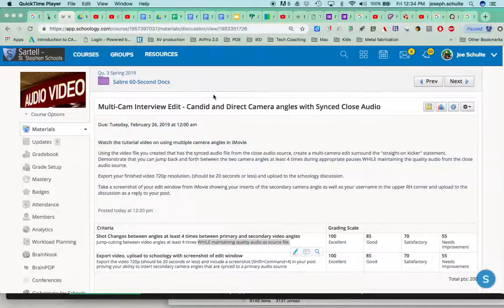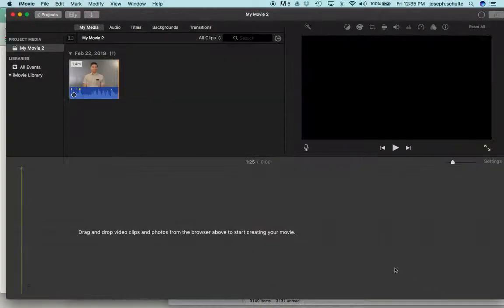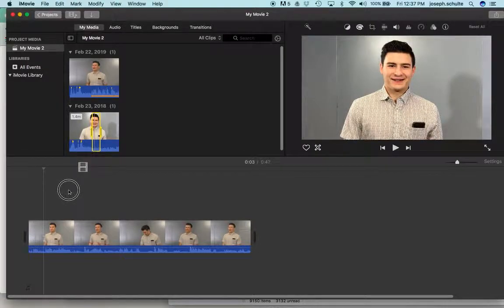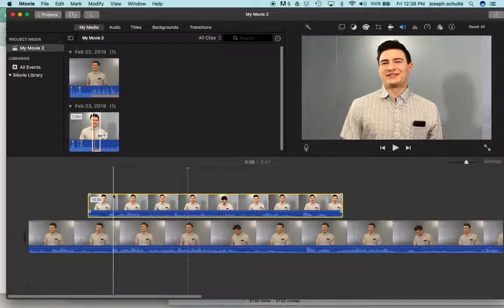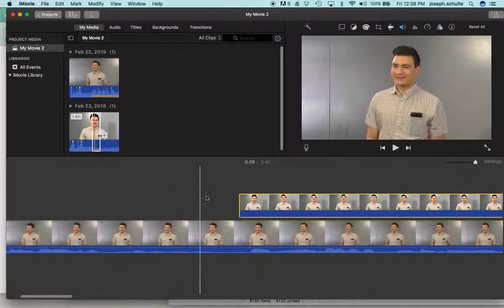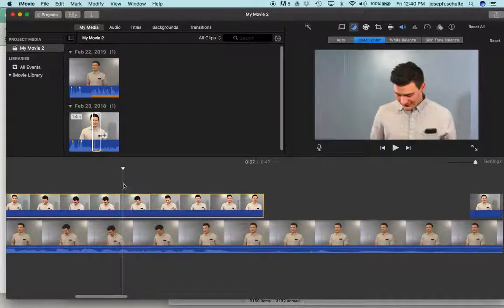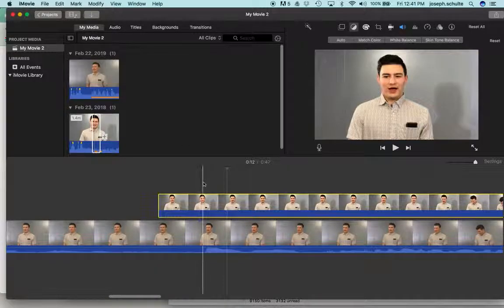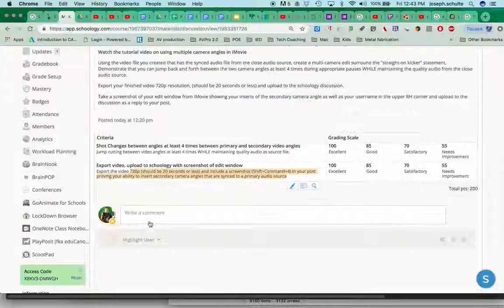How to Create A Multi Cam Edit in iMovie using sound waves for sync